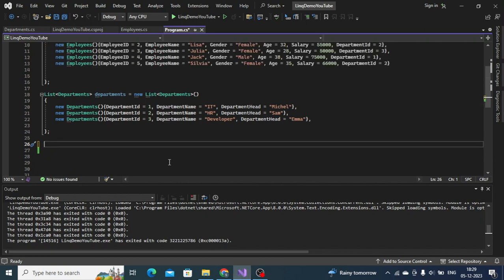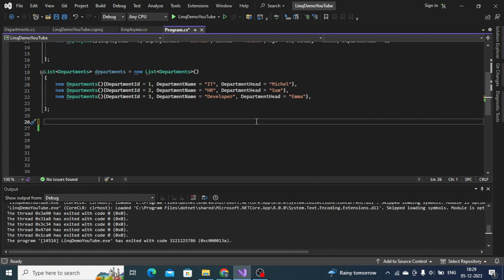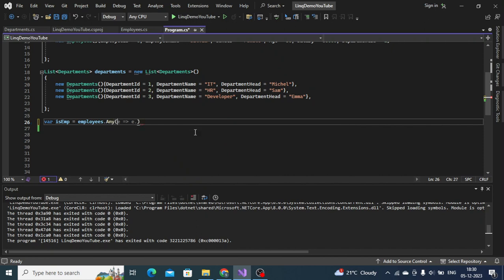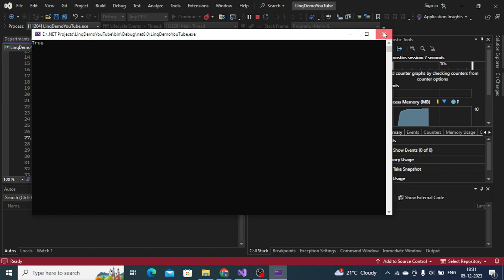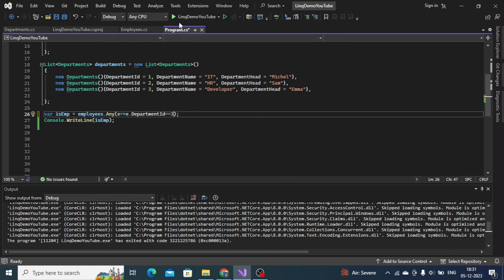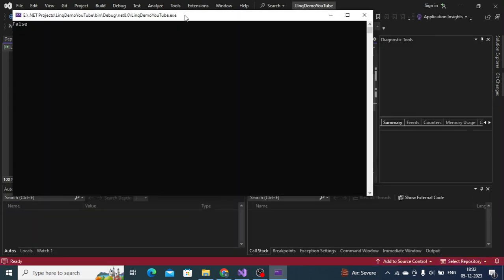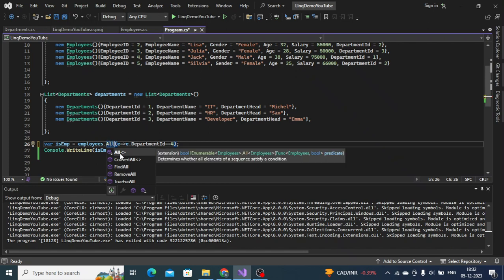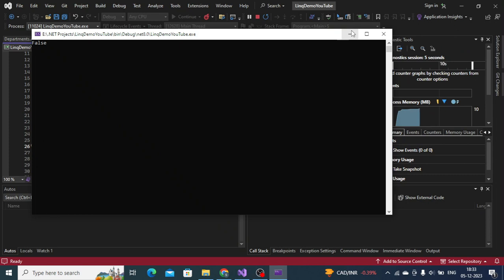LINQ - Part 7 | Any Method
This is part 7 of the LINQ tutorial series.
In this video, I have explained the functionality of Any and All methods.